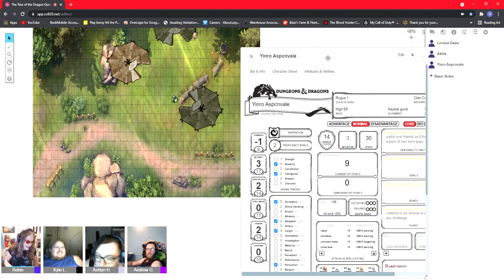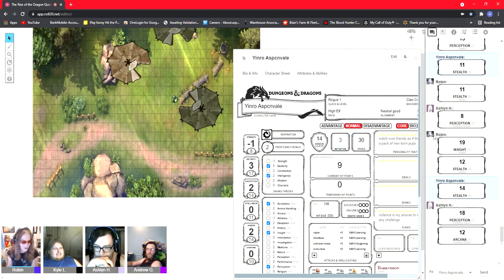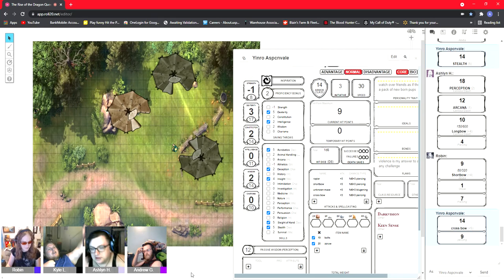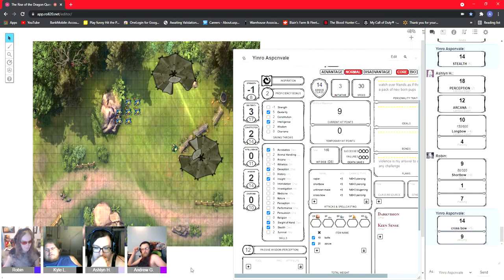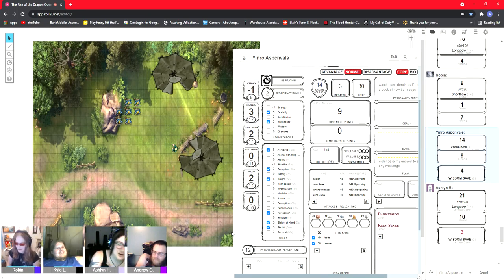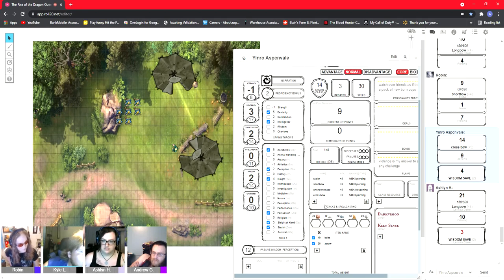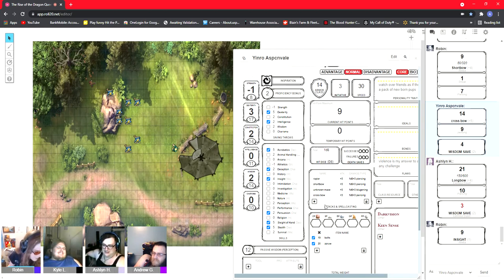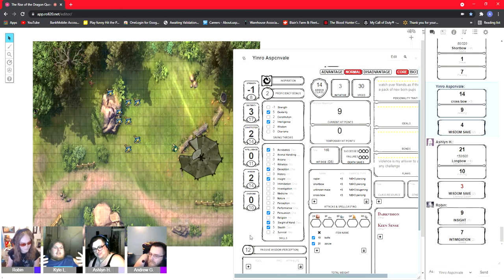The Rise of the Dragon Queen Roll20 Episode 12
dungeons and dragons with friends.. Also fallow on twitch for daily videos at sniperelitetwo and fallow drago3400